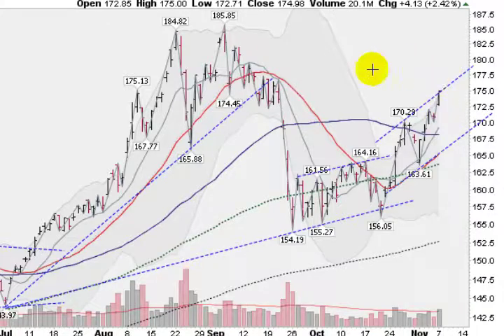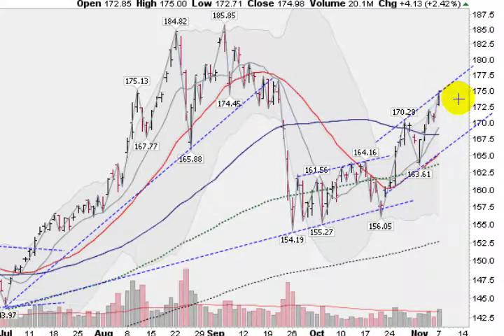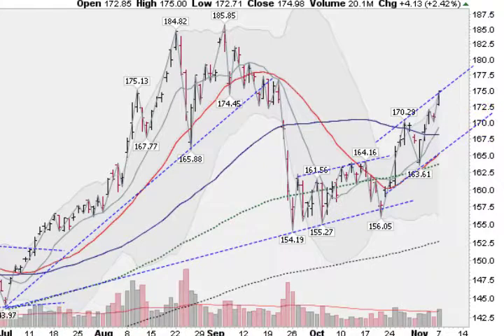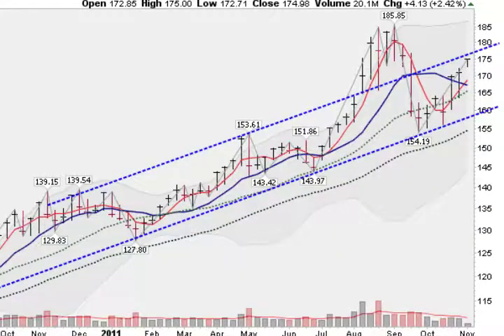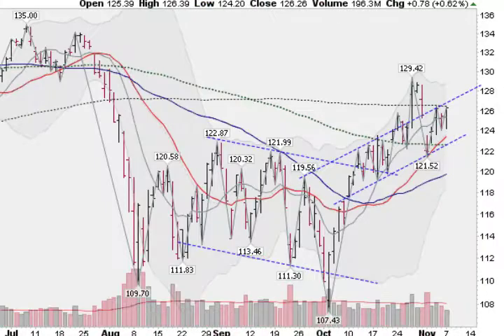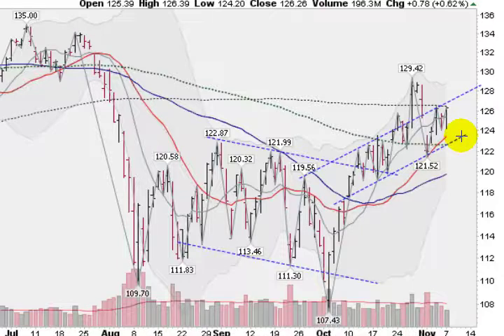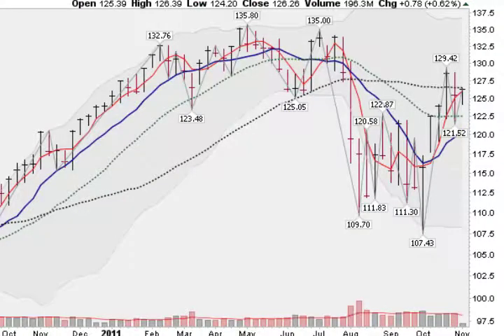GOLD SILVER SPY Forecast 11/08/11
Trader Mark (Mark Gordon) analyses the markets using his unique technical analysis and insights. Mr. Gordon offers stock picks and manages an online portfolio that you can trade along with.

This material is not to be construed as providing investment services in any jurisdiction where such offers or solicitation would be illegal. Only you and your investment professional know what is right for your individual financial situation. Investing in stocks and other securities involves risk and loss of capital can occur.
Only risk capital should be used. Please always trade responsibly. This report is strictly the opinion of its writer(s). Information is obtained from sources believed reliable, but is in no way guaranteed. The author(s) may or may not have positions in the stocks or investment vehicles mentioned including at times positions contrary to the advice quoted herein. Opinions, market data and recommendations are subject to change at any time.

qqq spy dow nasdaq iwm gld slv gold silver xlf aapl forex stock market stocks monster trends trend investing forecast investments trading trade system day swing wealth picks pics pick tips index futures options index economic analysis golden ticker charts report finance financial economy money  charts commentary trading